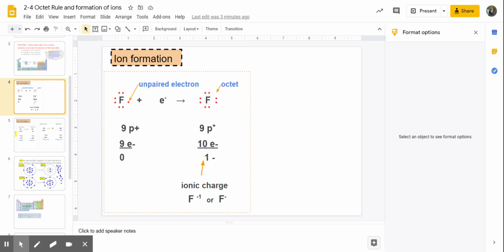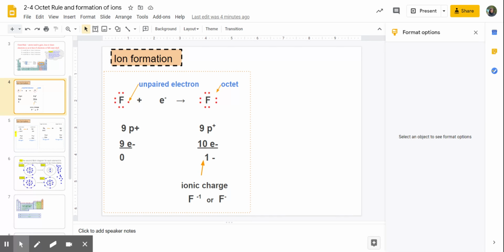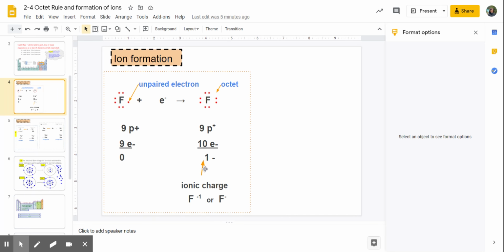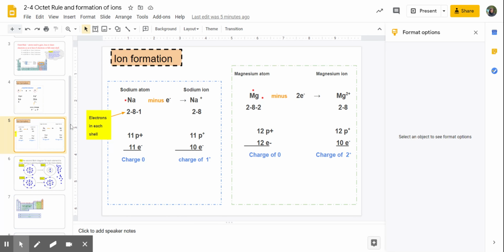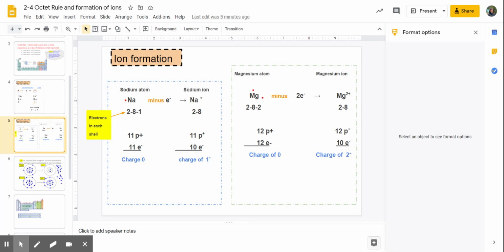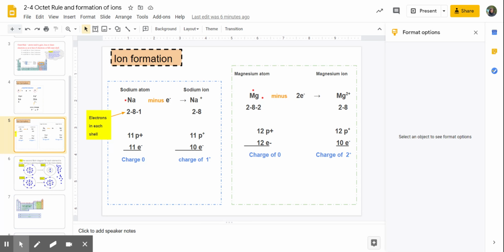2-4 Octet Rule and formation of ions - Slides 4 and 5